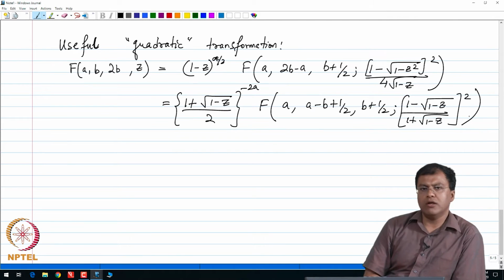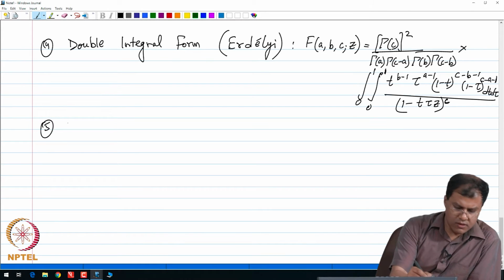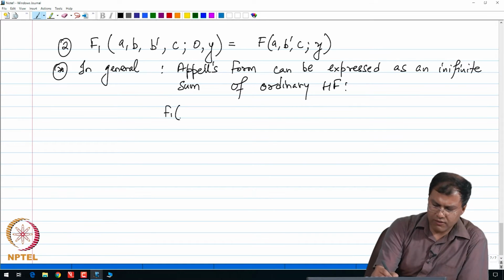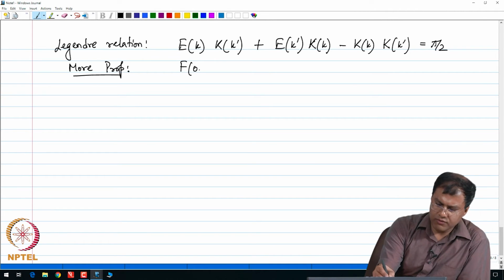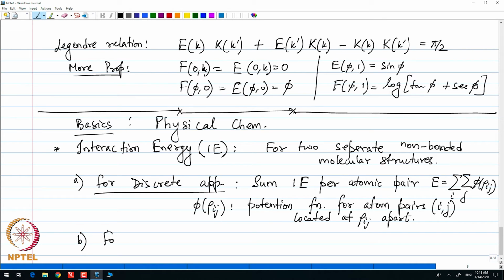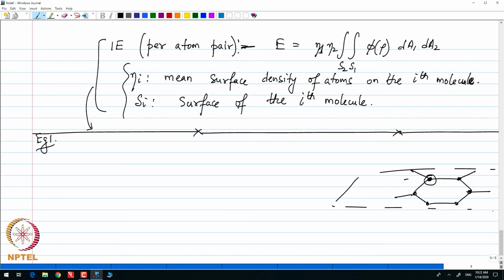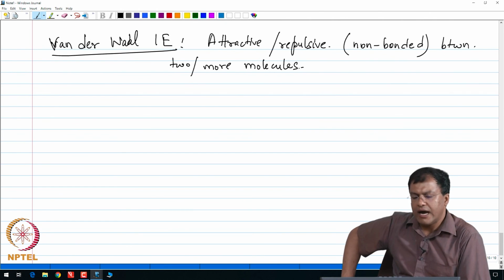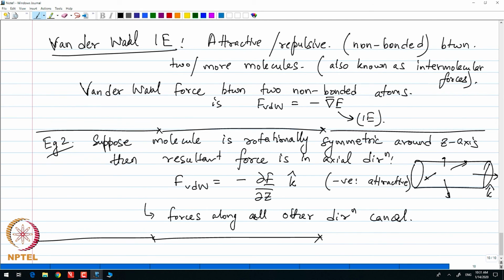mod11lec62 Introduction to Nanomechanics - Part 02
"Nanomechanics: Oscillatory motion of Carbon
Nanotube (CNT),  Basics (special functions):
Pochammer symbol, Hypergeometric Function
(HF). Basics (Physical Chemistry): Van der
Waal Interaction Energy, Lennard Jones
Potential. Oscillatory Motion of DWCNT via
Hamilton's Principle